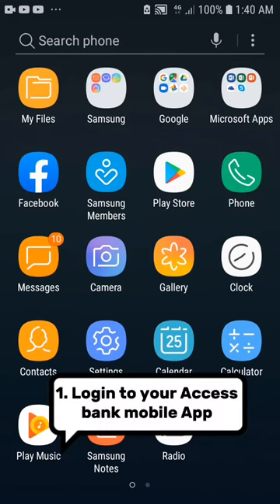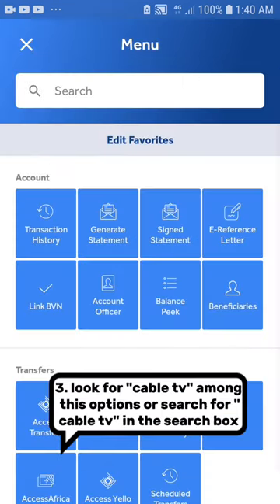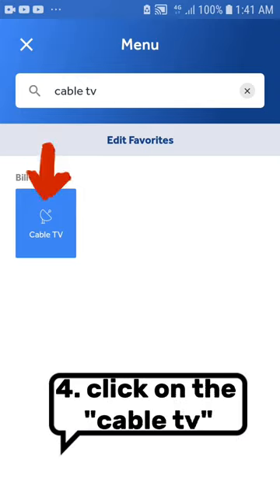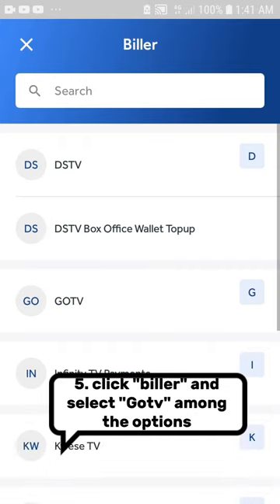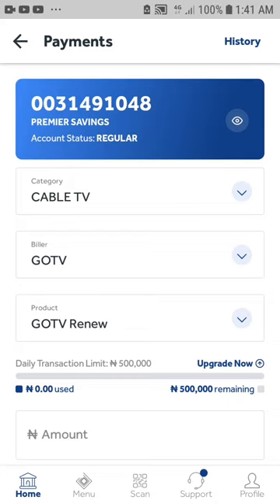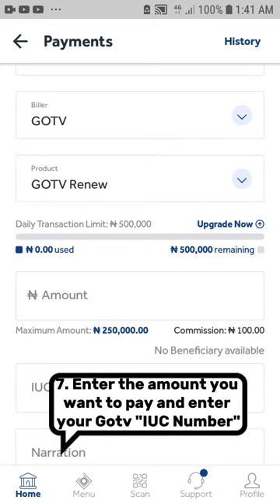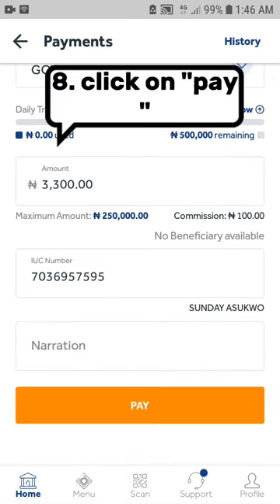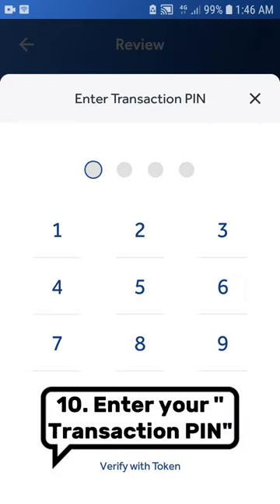How to Pay Gotv subscription using Access Bank Mobile App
How to renew or pay gotv subcription package | How to recharge gotv subscription bill.

how to renew gotv subscription
how to pay for gotv subscription package
how to reconnect gotv suspended account
how to recharge gotv subscription WITH access bank mobile app